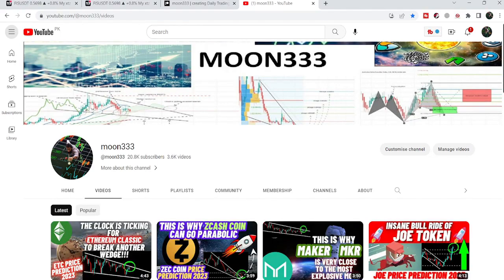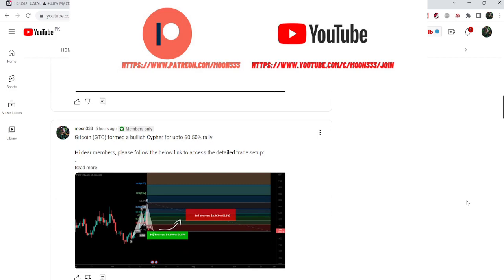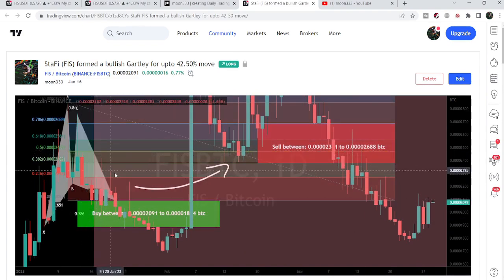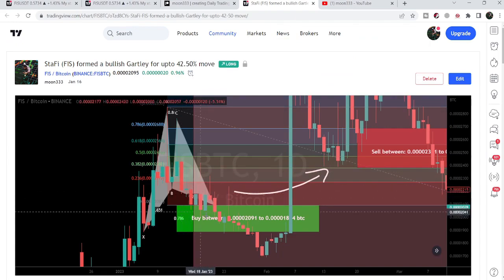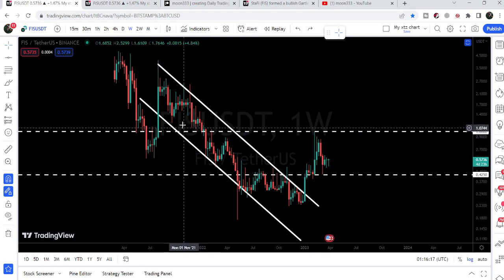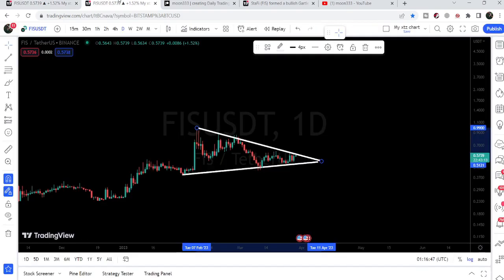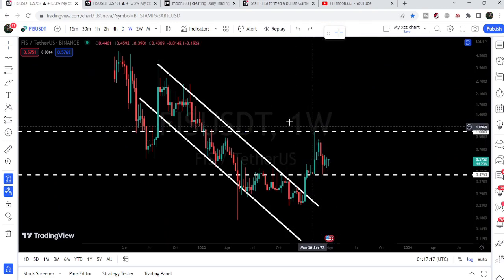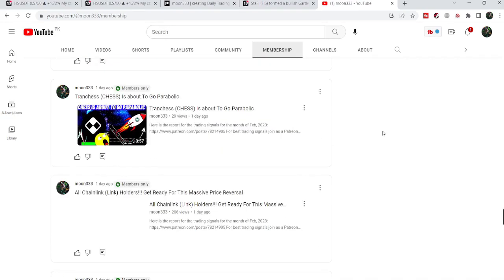Bulls Arrived For StaFi | FIS Price Prediction 2023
Or